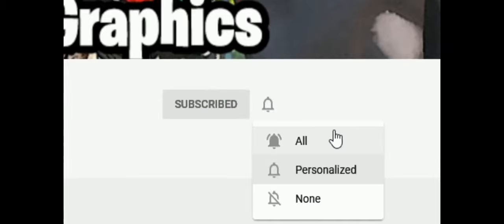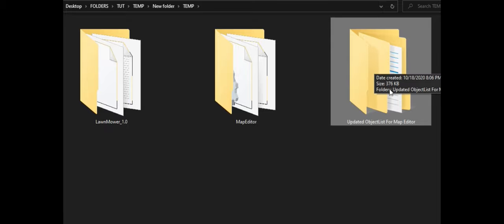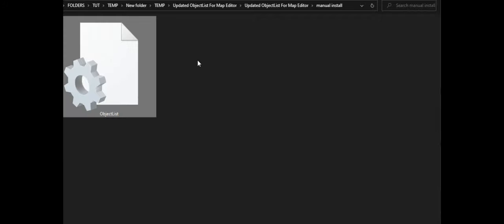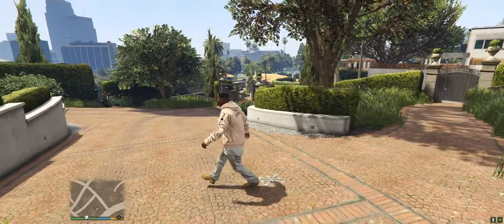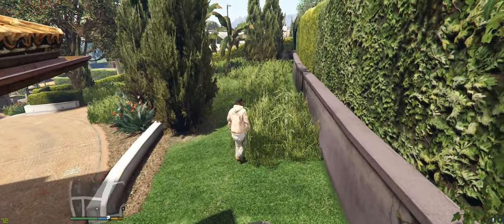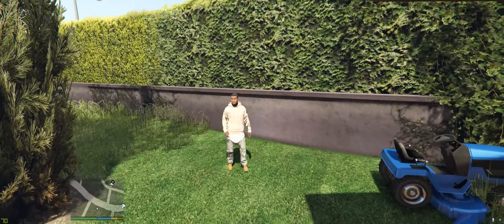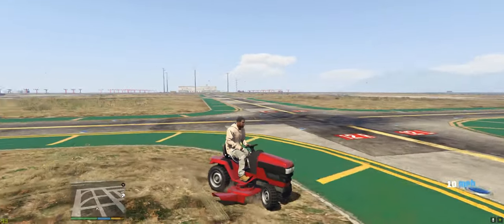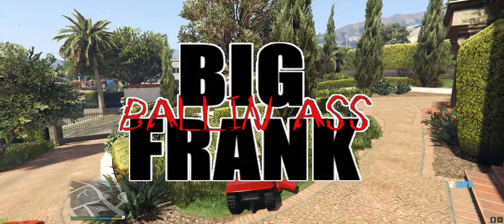Lawn Mower Mod (2020) GTA 5 MODS